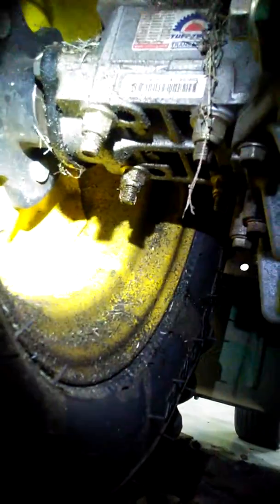Jonh Deere Tuff Torq transaxle hydraulic drive worn out and leaking. 0329190928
This is a video of what seems to be a trend on JD mowers when used on steep slopes on a regular basis. The transaxles are not up to the task that was once previously handled by traditional pump/motor set ups.